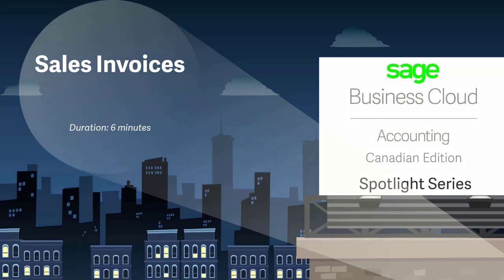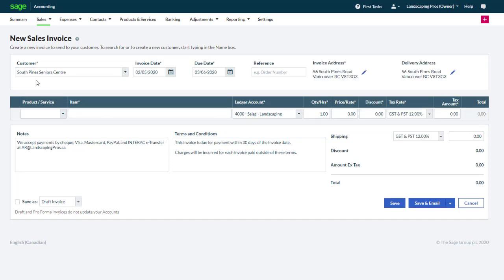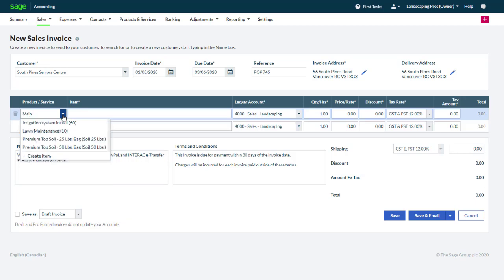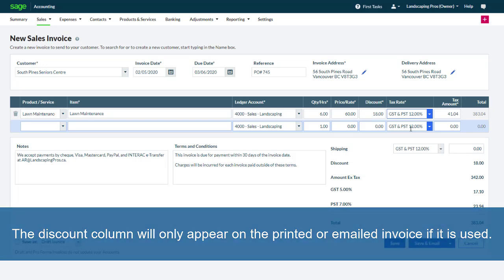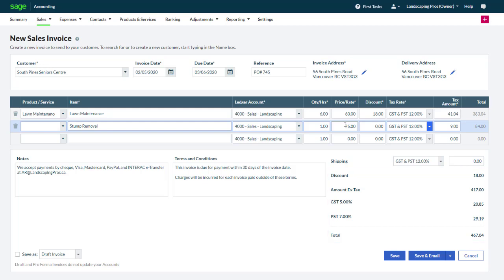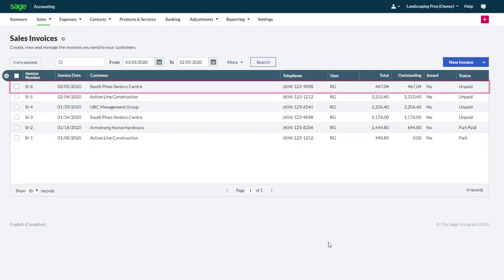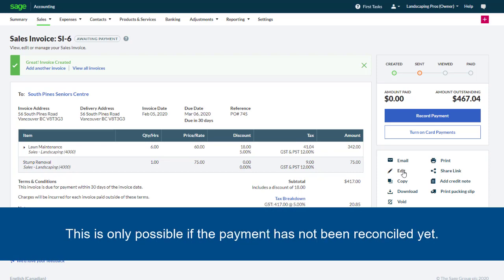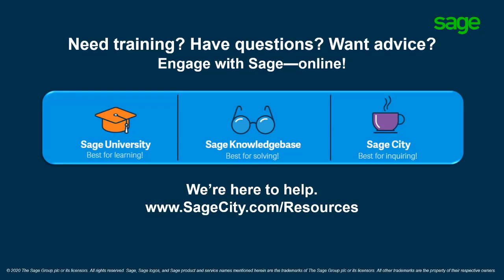Sage Accounting - Sales Invoices (Canada)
This video describes how to create and manage sales invoices in Sage Business Cloud Accounting.